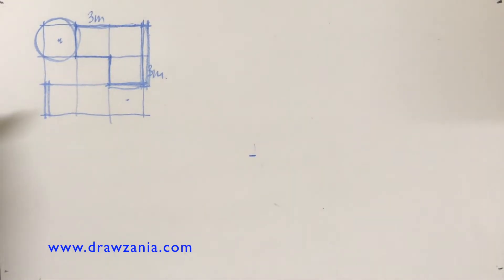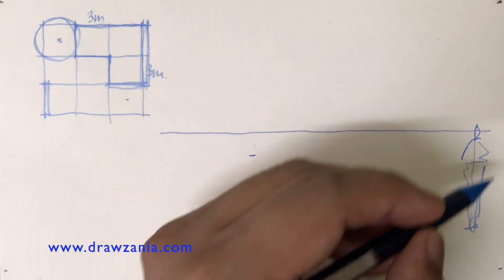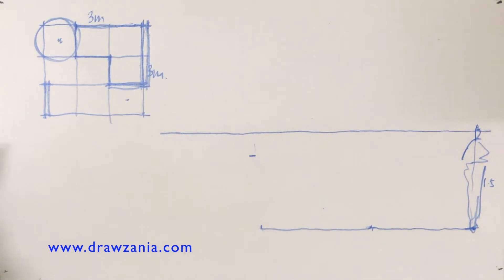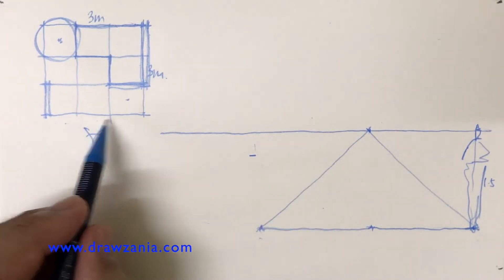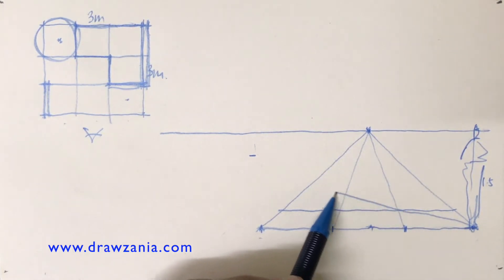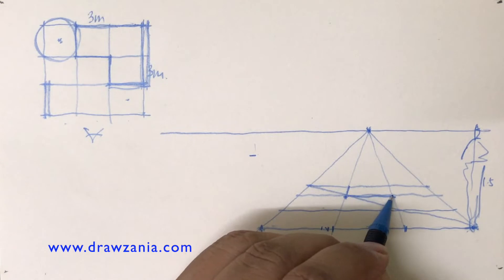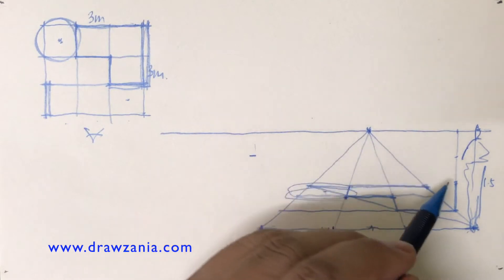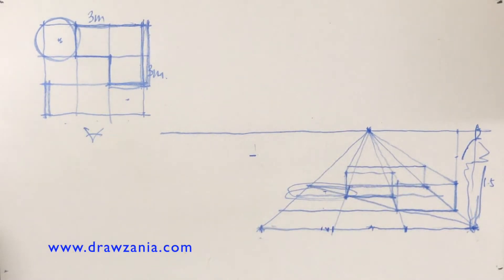Perspective Drawing : Draw a garden design [one point perspective]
If you LOVE your friends... please 'SHARE'... Thank you If you want to learn more in my youtube channel… do refer to this playlist. There are more than 1900 demo video related to perspective drawings and colouring. Good luck.

Want to master your drawing skills? Practice your skills using 2600++ 'demo video' with 15 drawing categories available in this platform